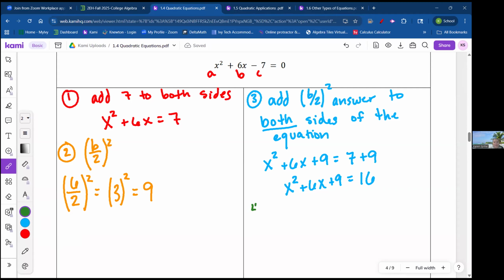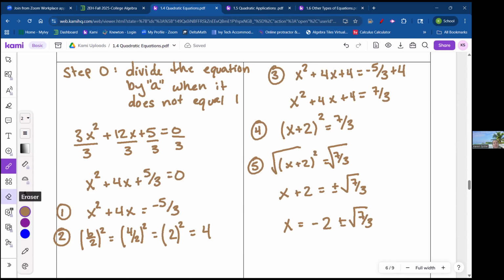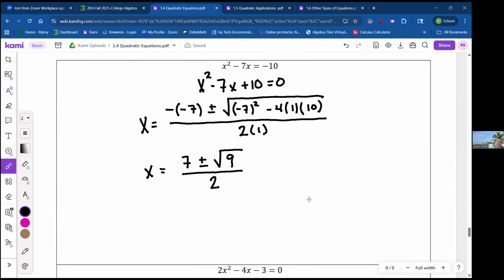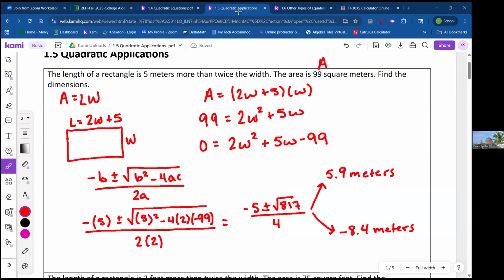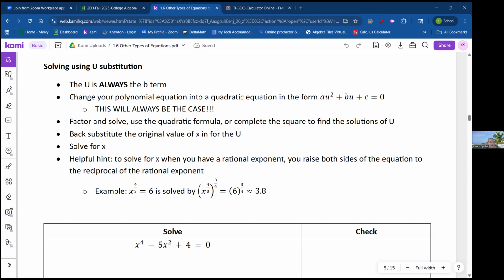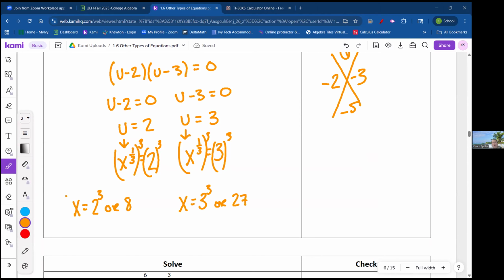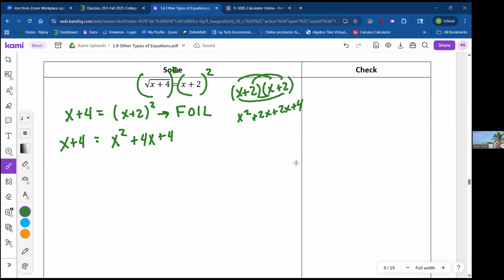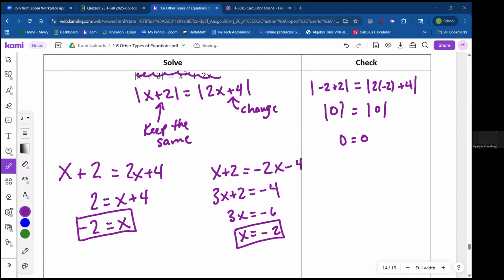11/4/2025 Algebra 3 (U Substitution, Absolute Values, and Quadratic Applications)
If you are a student, PLEASE do not attempt to openly distribute this video, as it could get both YOU and myself penalized by Ivy Tech, YouTube, and Federal Law for copyright infringement.

For my own safety, I will make it clear that I do not support the distribution of this content beyond Ivy Tech Algebra participants